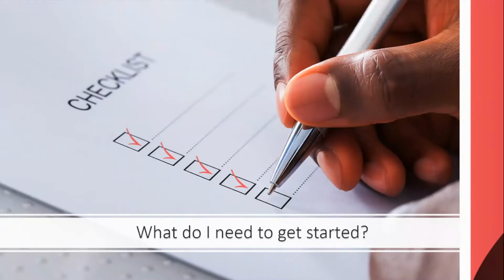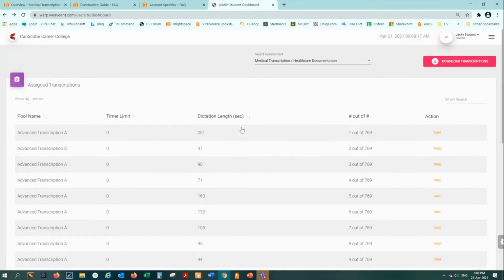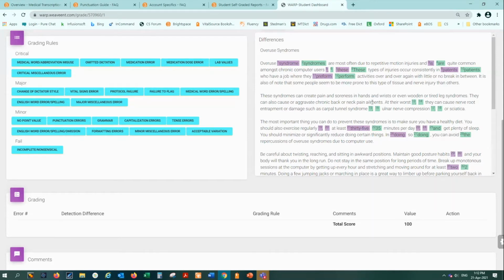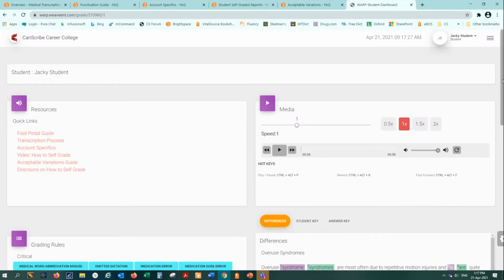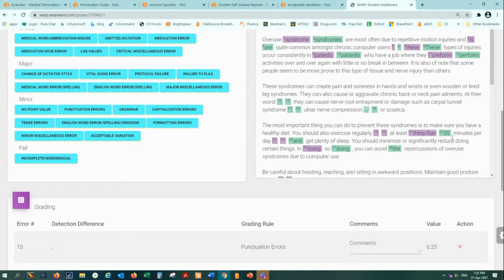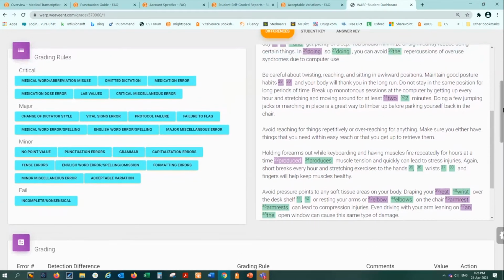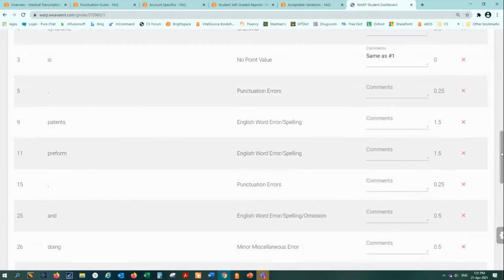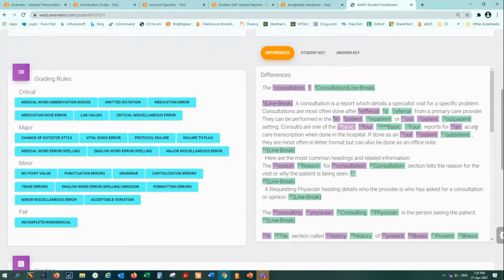Self Assessment in WARP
In this video, you will learn how to self-assess in the transcription platform, WARP.